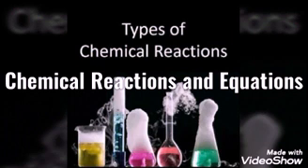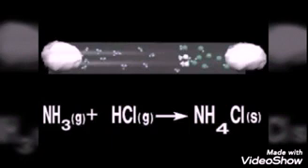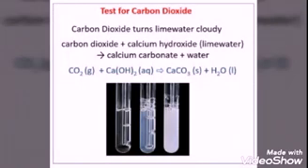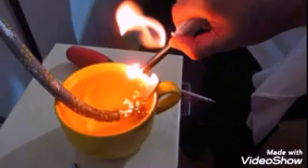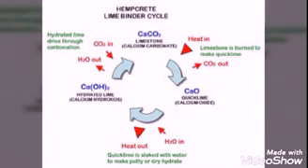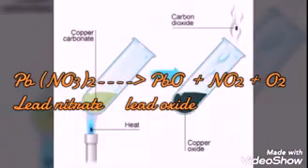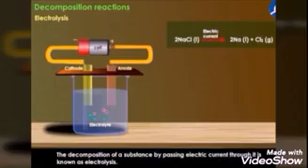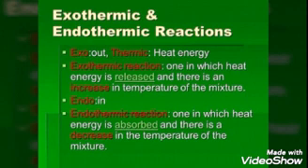Grade 10 - chemical Reactions and equations - part 2